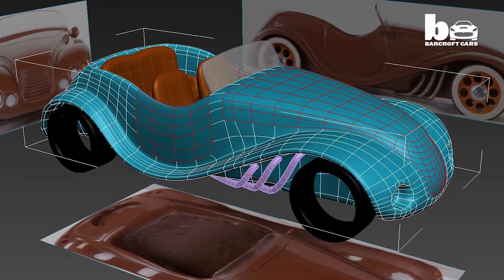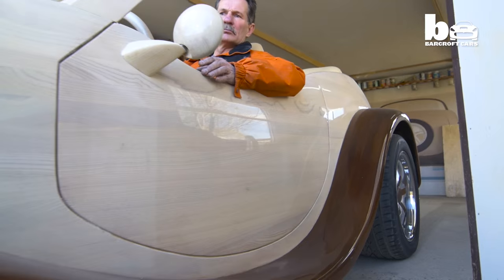Car-pentry: Man Spends $20,000 Building Wooden Concept Car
WITH a cruising speed of 55mph, this wooden car is a carpentry project with a difference. Created by Romanian Peter Szabo, the vehicle took more than 4,500 hours to build over three years and cost $20,000 in hard ash wood. Nicknamed ‘Julia', the vehicle combines the retro lines and old school growl of a classic automobile with modern innovations such as tablet-controlled headlights and music. Now complete, he likes nothing better than driving the unique car around his home village - and receiving admiring waves from his neighbours.

Videographer / director: Robert Nemeti
Producer: Crystal Chung, Nick Johnson
Editor: Jack Stevens